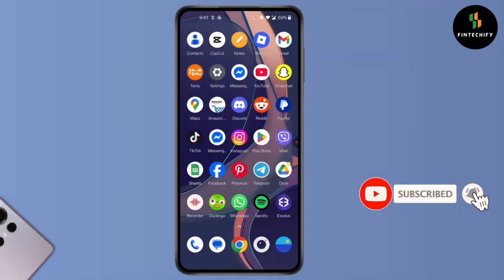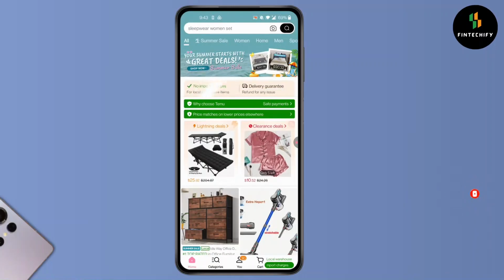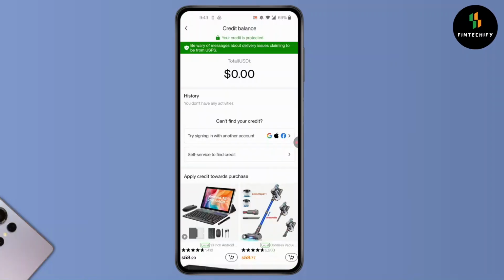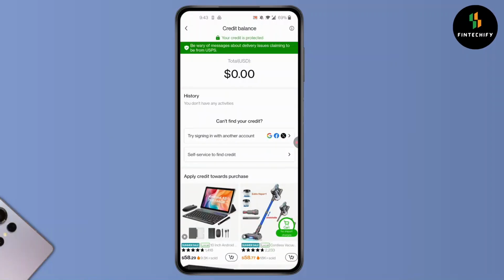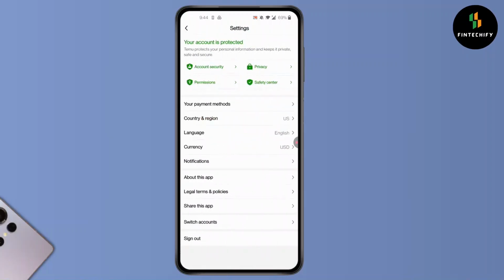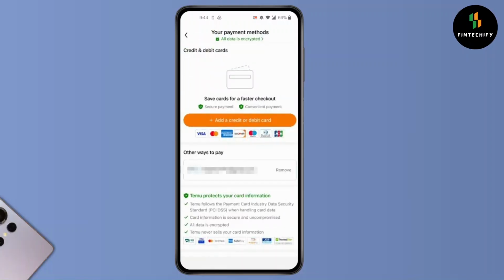How to Withdraw Temu Credit Balance (LATEST GUIDE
Welcome to our comprehensive guide on withdrawing your Temu credit balance! If you're looking to understand how to access and utilize your Temu credits effectively, this video is tailored for you. We'll walk you through the process of managing and withdrawing your Temu credit balance, ensuring you make the most of your accumulated credits.

What You'll Learn:

How to view your Temu credit balance

Understanding the limitations of Temu credits

Alternative methods to utilize your Temu credits effectively

Tips for maximizing the value of your credits